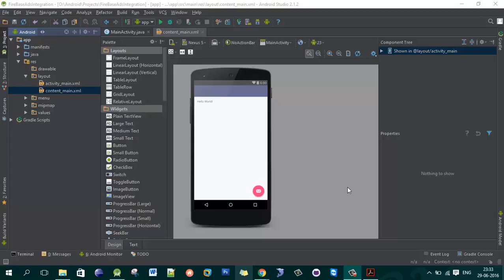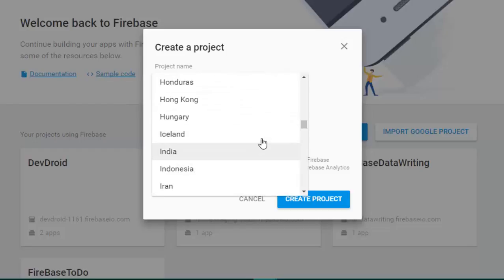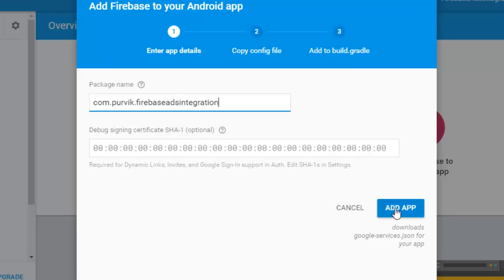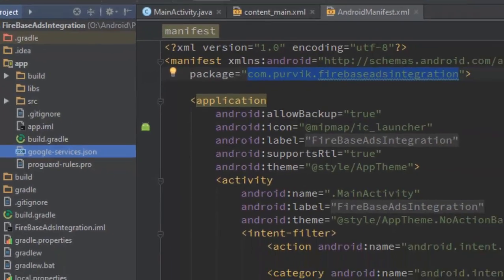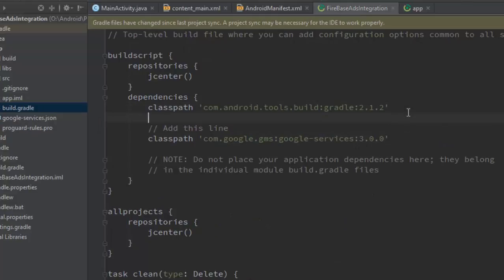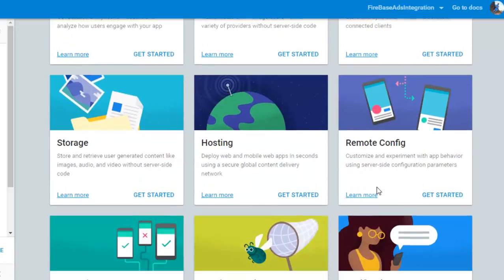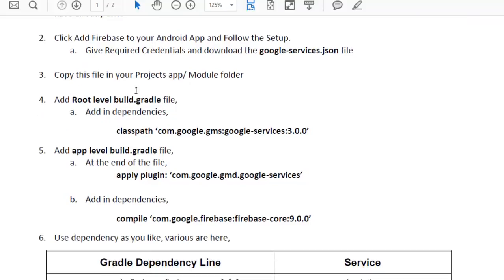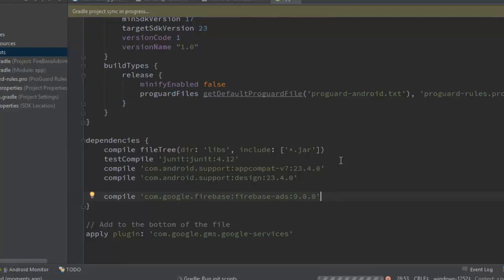FireBase intergration to Android Project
Know require initial steps to integrate FireBase in your Android Application Project. Follow the steps of the video to integrate it in your project.

Make sure you'll keep in mind the right version of the dependencies are require to be included for your project. Make sure it will not conflict with other included dependencies of google-services. To make it work, keep all related dependencies version same.

Once you integrate FireBase in your Android Project it'll allow you to make use of different other libraries (like Database, Storage, Messaging, AdMob, Analytics etc.) that you can include as part of your android project and add functionalities of it.

Below file link contain steps that i have discussed in the video and also list of several other dependencies that are useful,

Comment back for any query or questions. We are here to answer back. :)